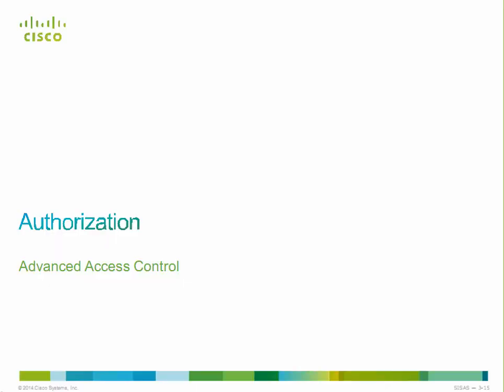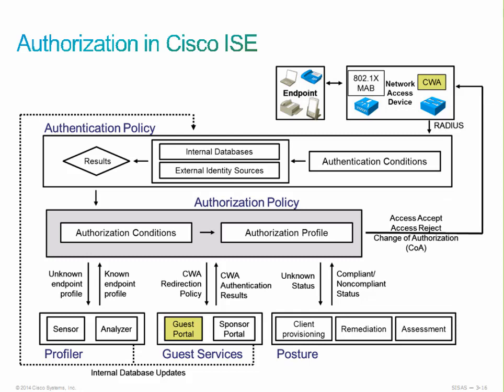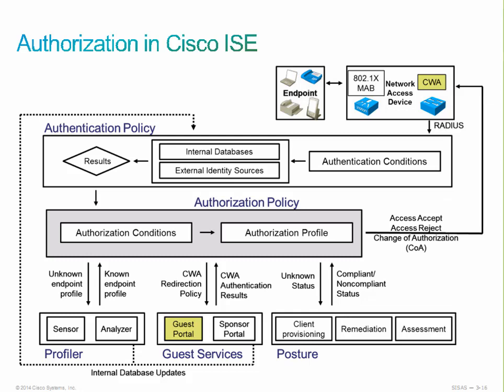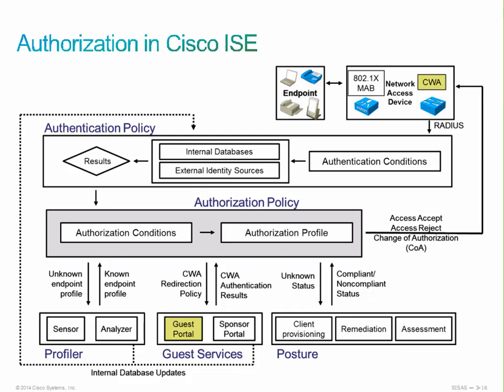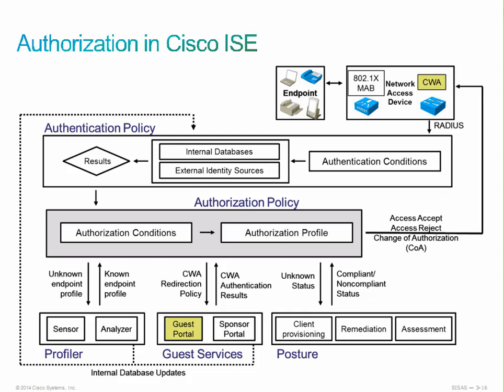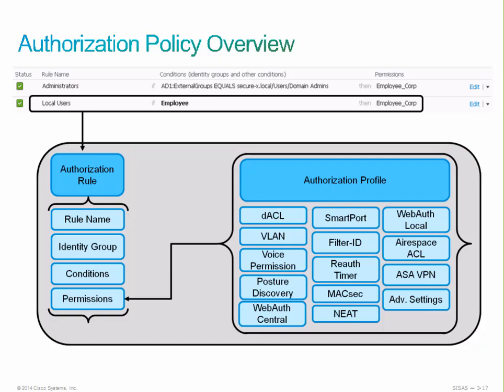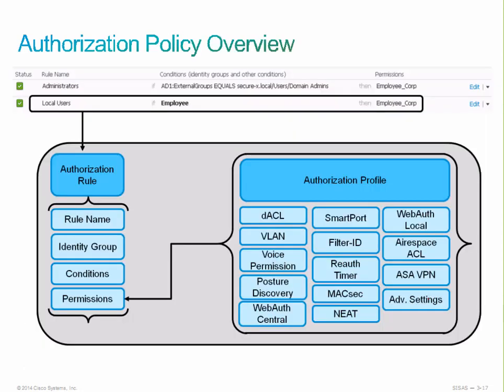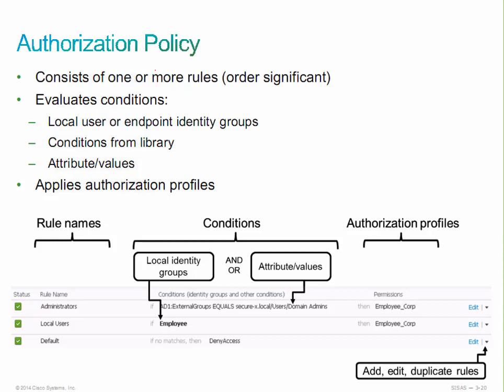Implementing Cisco Secure Access Solutions (SISAS) Module 3 Lesson 2 (Authorization)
Implementing Cisco Secure Access Solutions (SISAS)

Module3 - Cisco ISE Fundamentals

  - Certificate-Based Client Authentication in EAP-TLS
  - Authorization in Cisco ISE
  - Cisco Security Group Access (SGA) and MACsec

Lesson 2 - Authorization

  - Authorization on Cisco ISE
  - Overview of Authorization Policy
  - Downloadable ACLs
  - Authorization Profile
  - Authorization Policy
  - Build Compound Conditions
  - Authorization Configuration Procedures
  - Rule Matching Logic
  - Configuring Authorization Profile
  - Configuration Authorization Policy Rule
  - Tune the Default Authorization Policy Rule
  - Verify Authorization in ISE GUI
  - Verify Machine Authorization in ISE GUI
  - Verify dACL Assignment on Authenticator